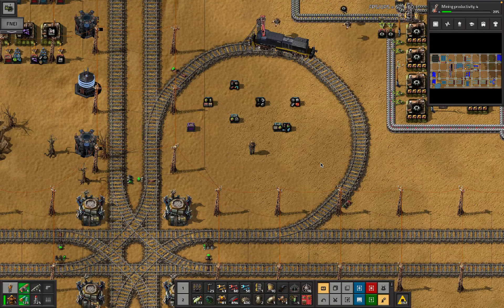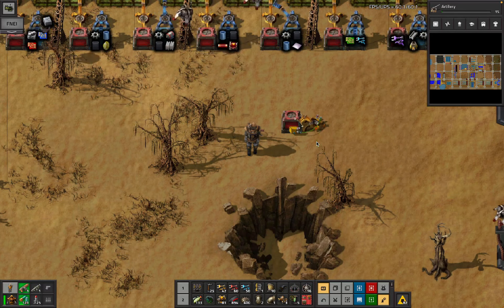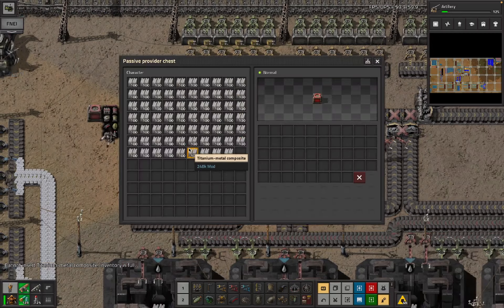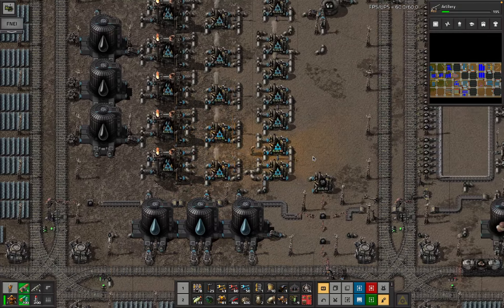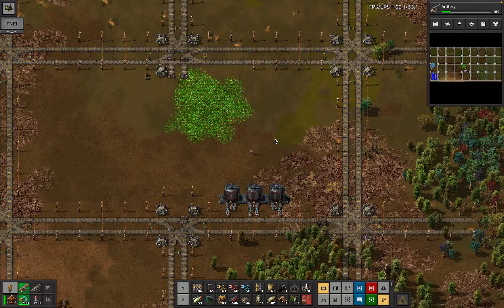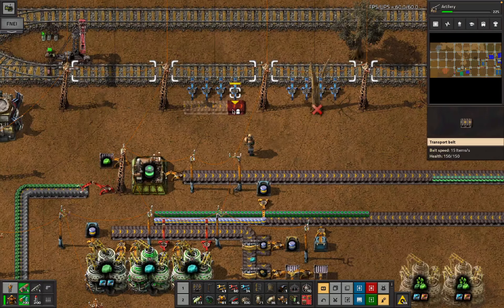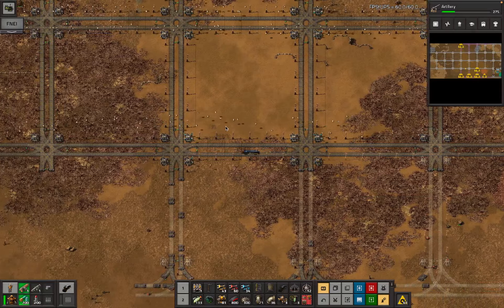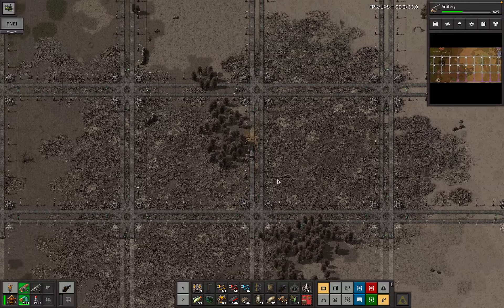248k x10 - Episode 48 - Long distance green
Factorio 248k mod, 10x multiplier - E48 - Long distance green

Reinvesting in vanilla beacons forces a speed module demand I'm not meeting. The module shortage problem is also red chips, which I don't fix yet, but also uranium, which I do. Kovarex could have also happened, also didn't.

The west gets snapped off the grid, add a build train to the growing list of concerning absences. The rich water metals get a pattern with a nice ratio, great productivity uplift, new more effective ingots recipe too. A build I'm pretty happy about, I'll use it again.